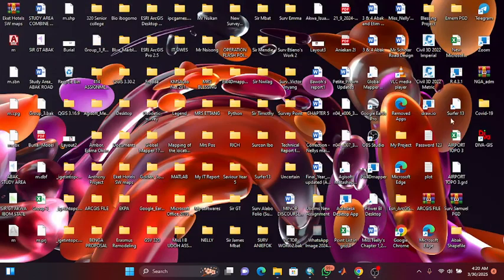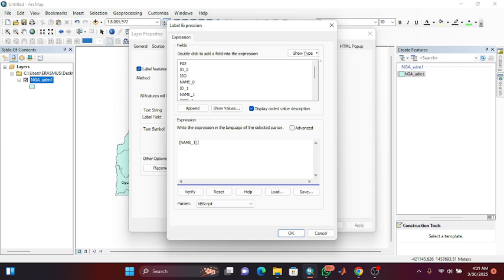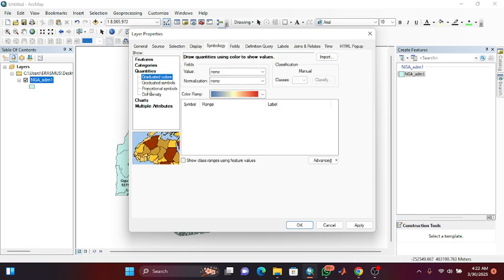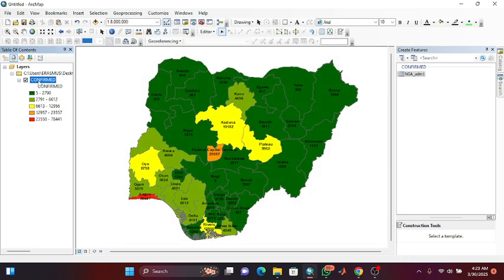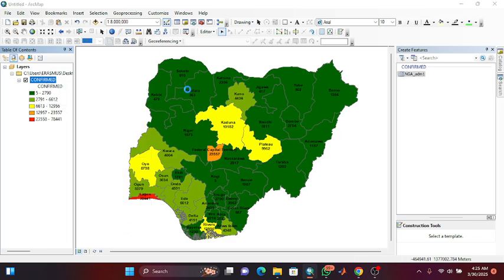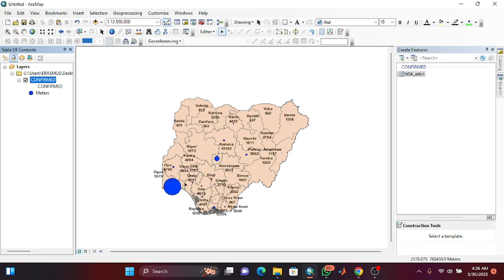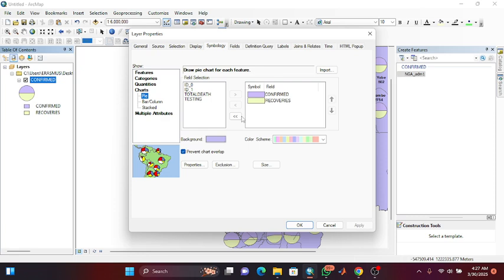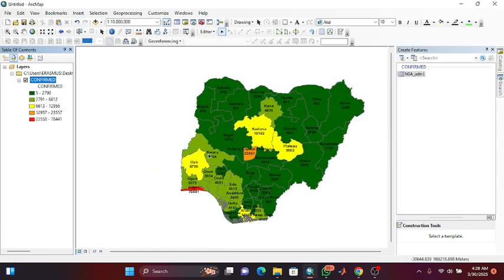GSV 512 REPRESENTATION OF DATA VIA SYMBOLY ON ARCGIS PART 4